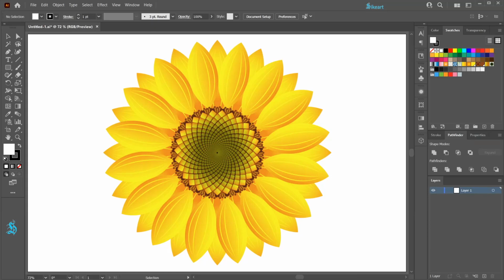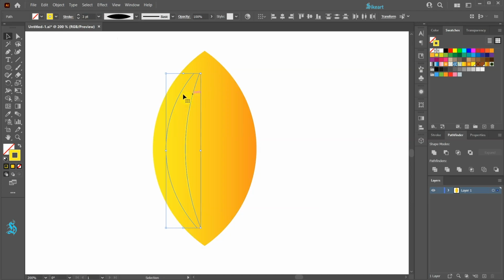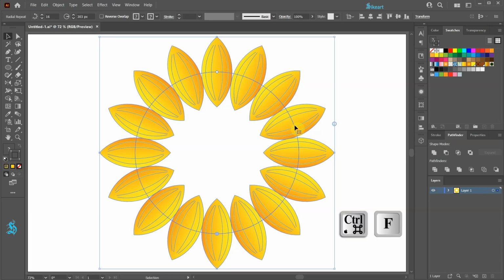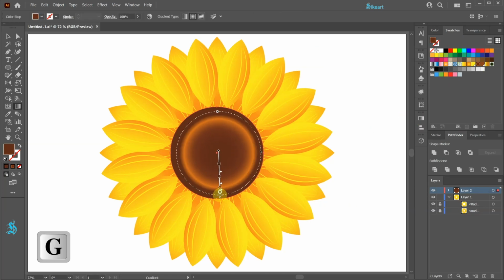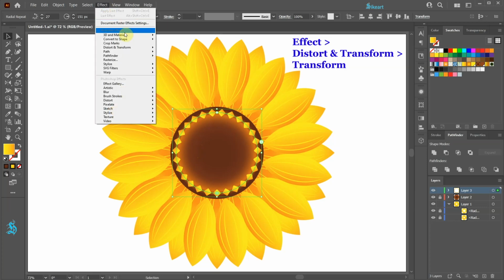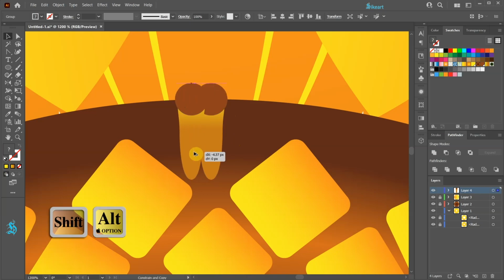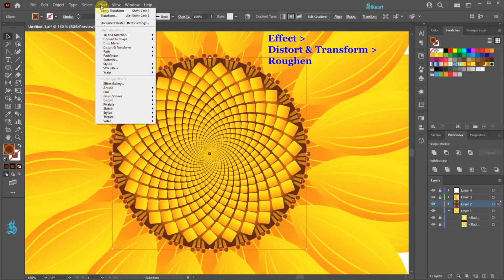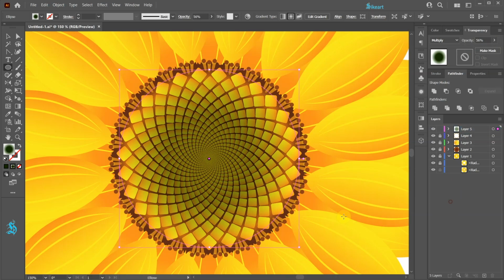How to Draw a Sunflower in Adobe Illustrator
Learn how to create this sunflower using a few basic tools and the "Radial Repeat" function
TUTORIALS